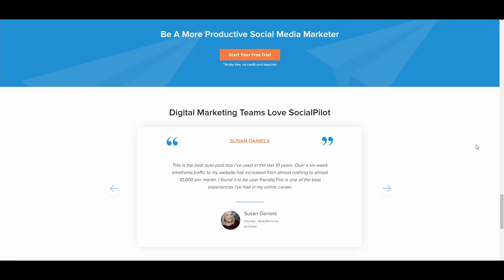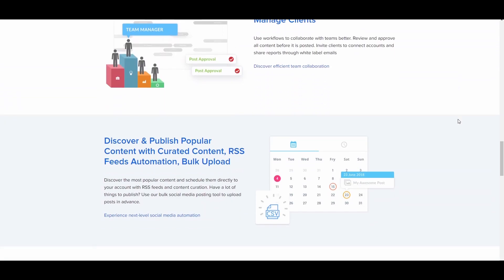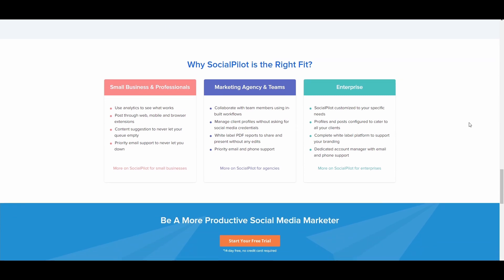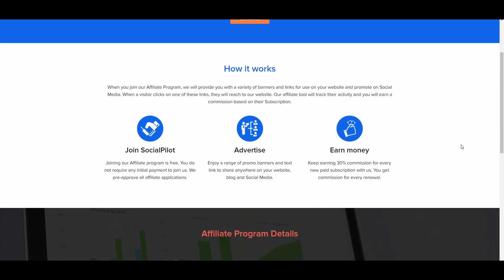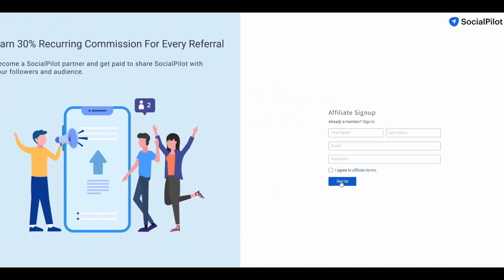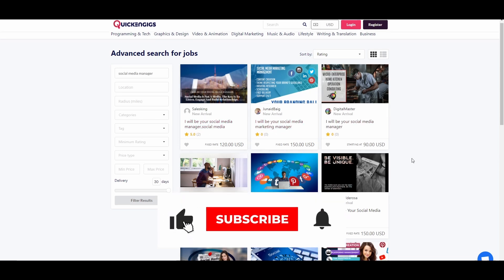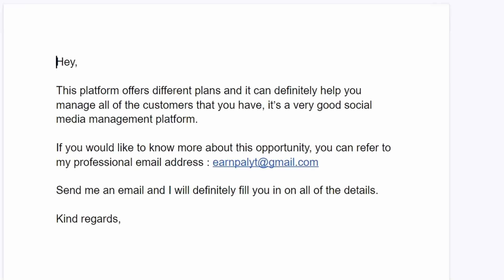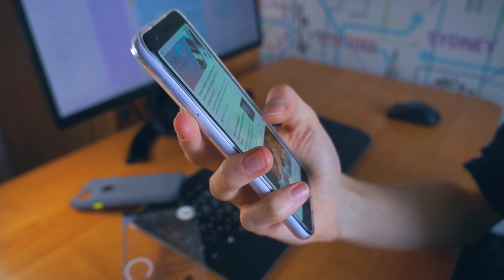Make $250+ With This NEW Method - Make Money Online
Today's method to make money online is about the use of a great platform and combining it with freelancing website to make up to $250 every single time!
You don't have to be a freelancer, and you don't need any experience at all to start using this method and make money online in 2021.

Start to make money online 2021 over and over again by using this new method for free PayPal Money by following the step-by-step tutorial in this video !

Watch the steps and recreate them exactly in order, this way to ensure that the method will work for you as well, and start to make money online 2021!